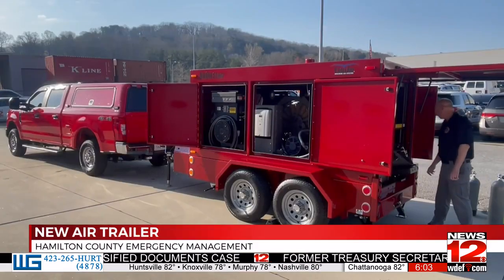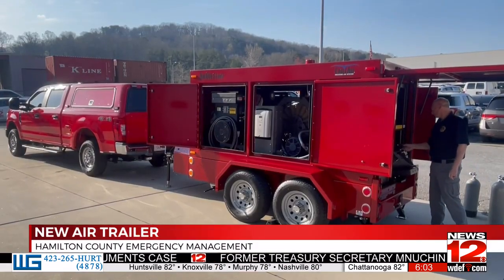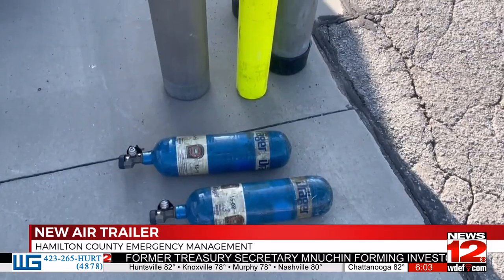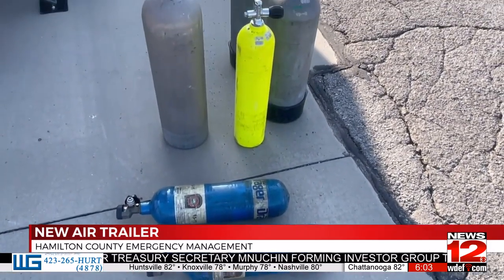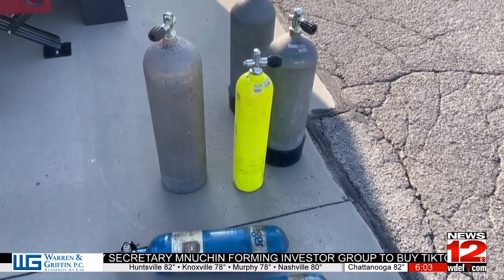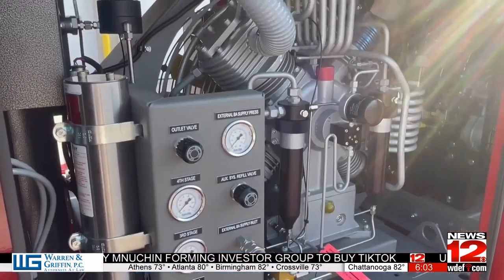Hamilton County Emergency Management shows off new air trailer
Hamilton County Emergency Management shows off their new air trailer, which allows firefighters to refill their air tanks at the scene of a fire so they can quickly handle emergencies.